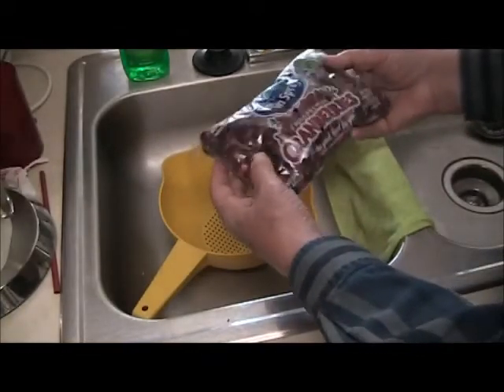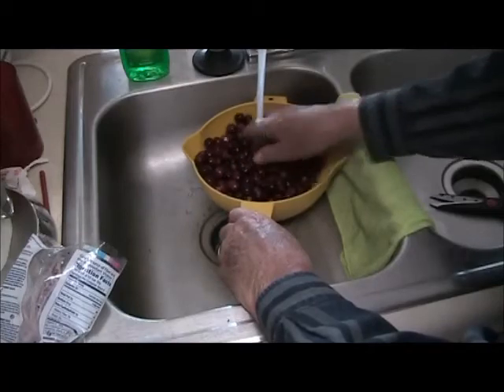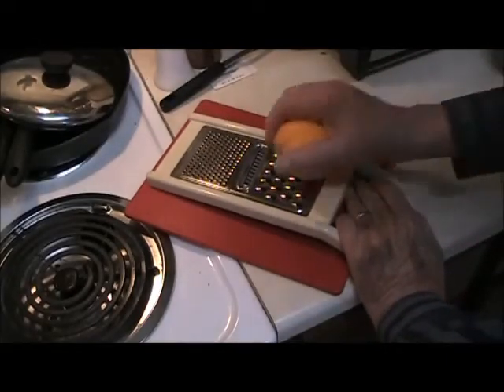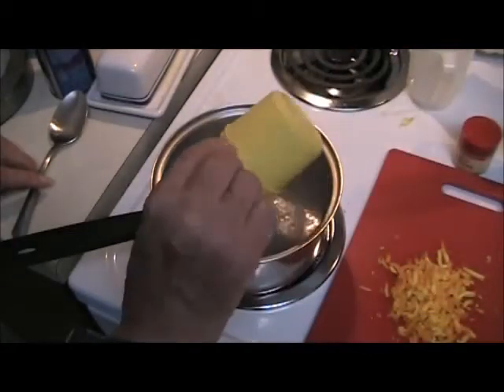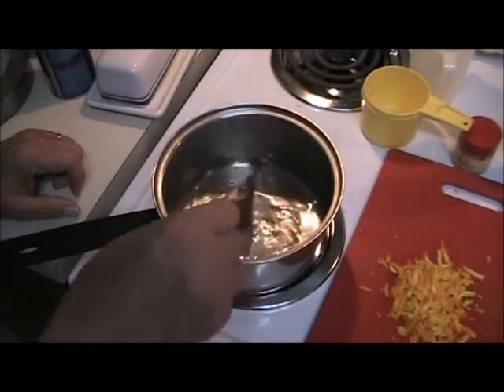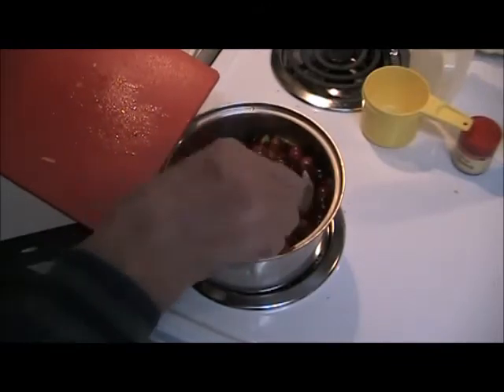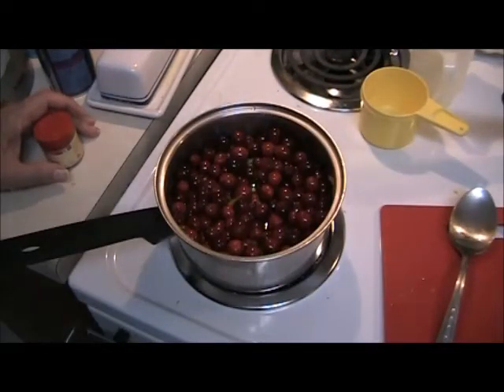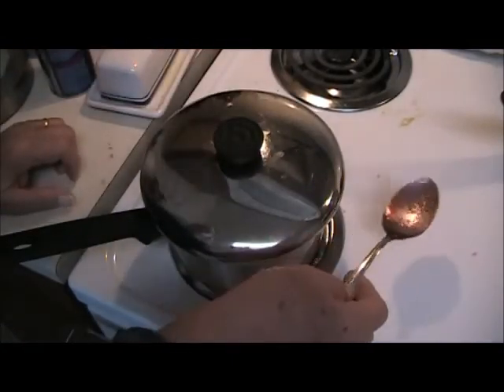CRANBERRY SAUCE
How to make this super-easy sauce that goes great with everything from hot biscuits in the morning to a side for most any meat dish,